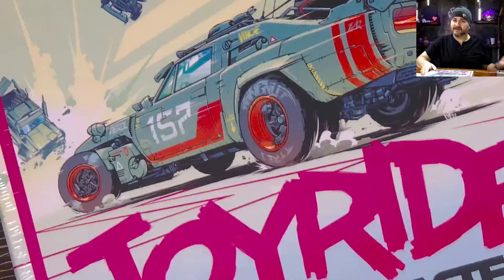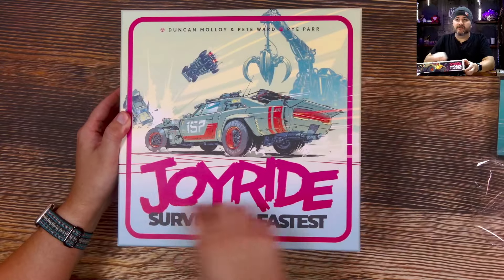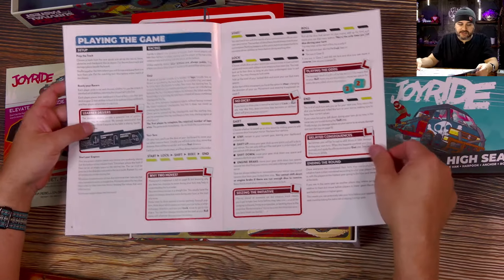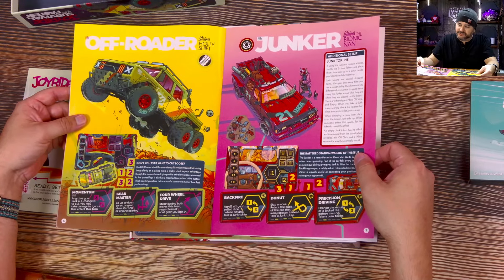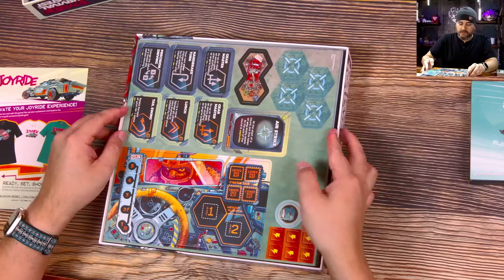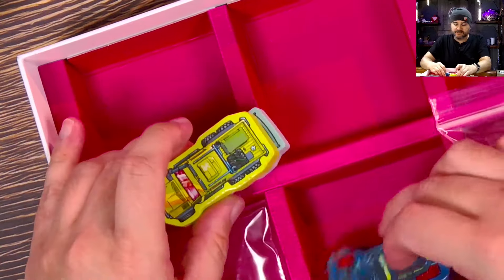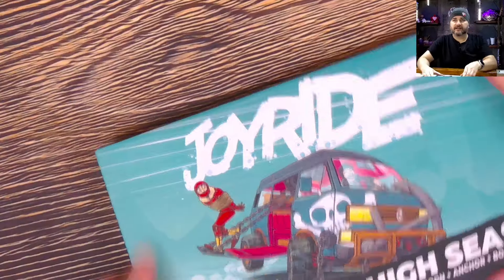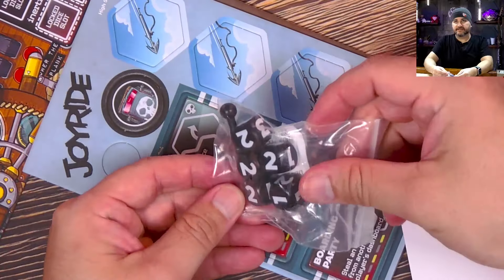Joyride: Survival of the Fastest Unboxing: What's In the Box?!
TolkienFan4Ever